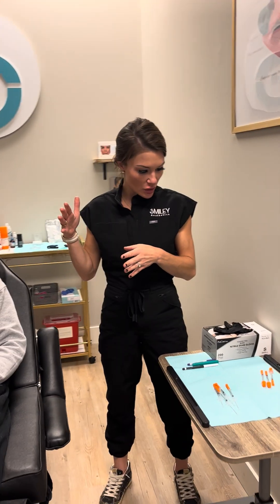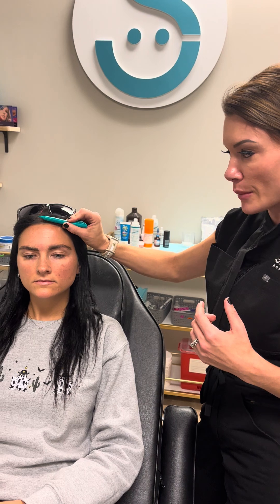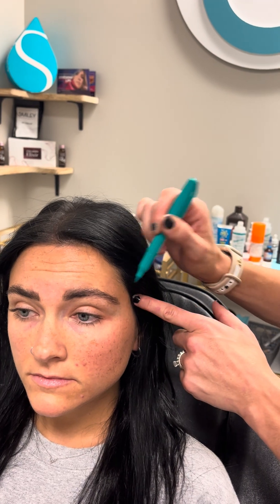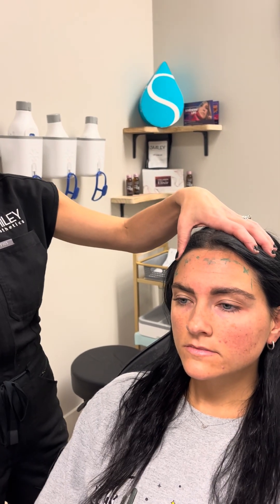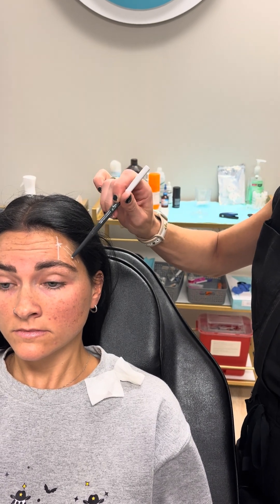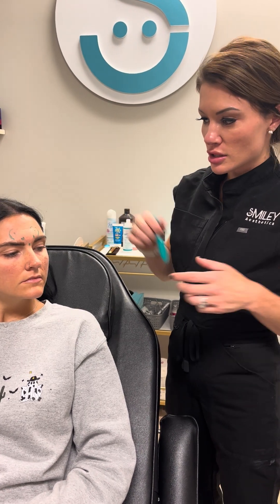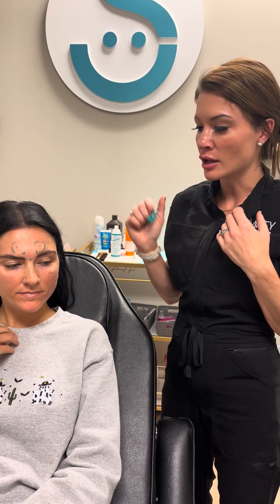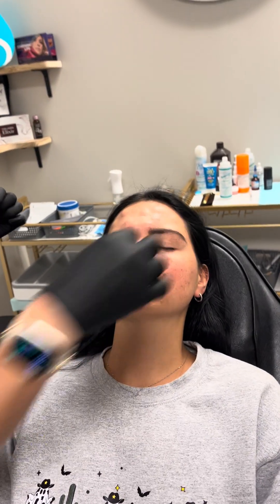Botox Injections with some anatomy talk! - Smiley Aesthetics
I wanted to do a couple videos just going through how Botox works in the frontalis specifically and causes of "dropped" brow, spocked brow, and cause of too high of an arch of the brow!

I have linked the other video I refer to here - it is to my instagram because I can not get it off Instagram for some reason!

This is a Patreon video from our Smiley Aesthetics Patreon - if you like our YouTube channel, head on over and subscribe to our Patreon which can be found - we work so hard and continue to work hard to bring content that is relevant and practical for your medspa and practice!